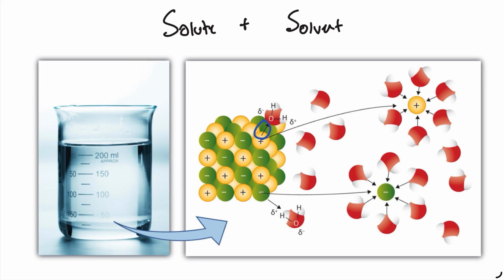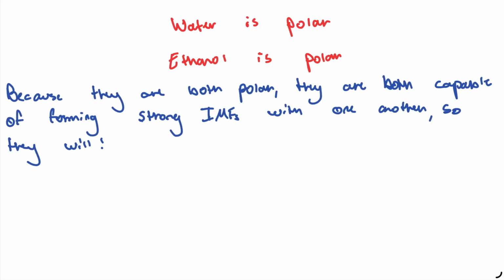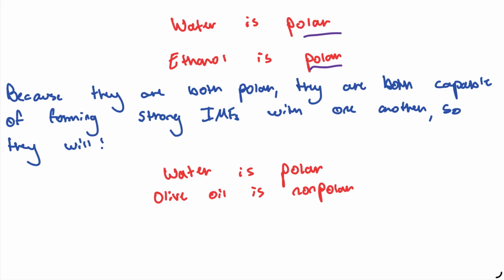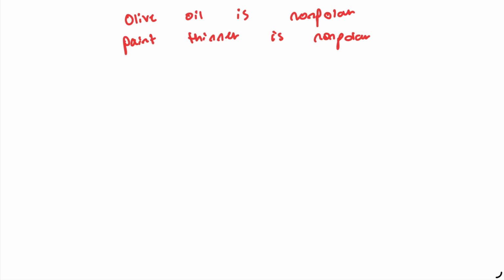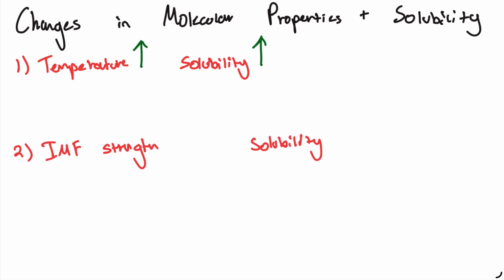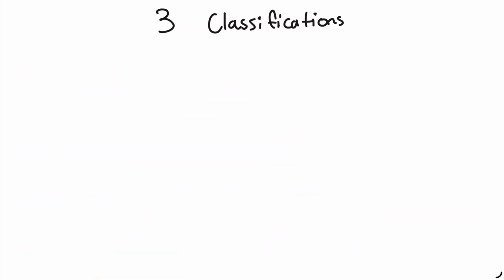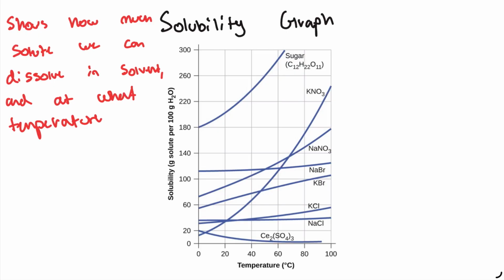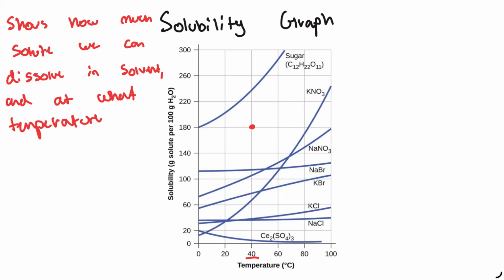Solubility (Plus Solubility graphs, and what ACTUALLY is going on)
How come like dissolves like? More importantly, what is actually happening when we say that something is dissolving? The main take away from this video is that when we say one molecule is dissolving another, it's because they're forming IMFs with one another.